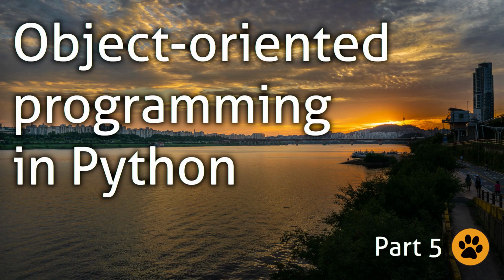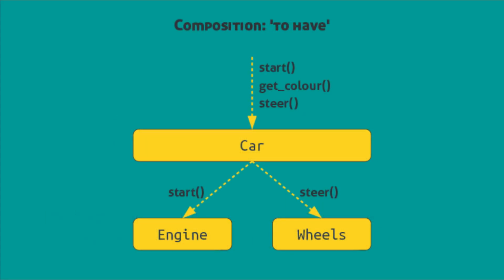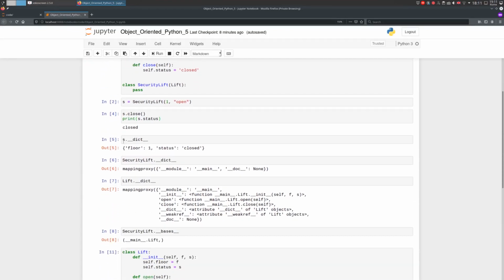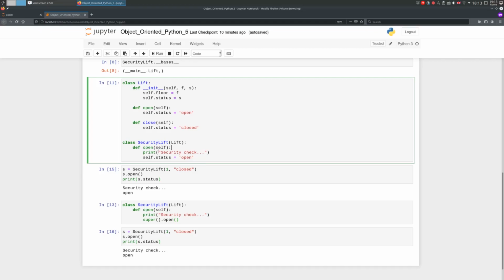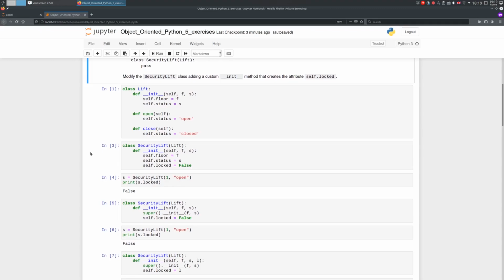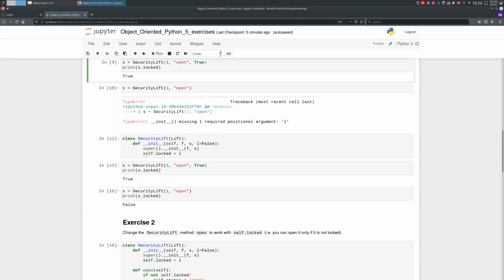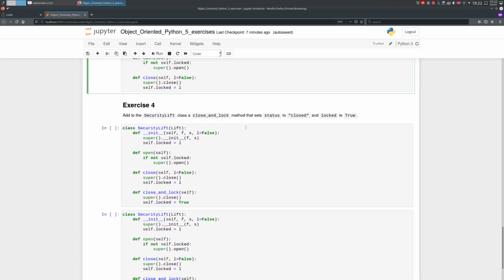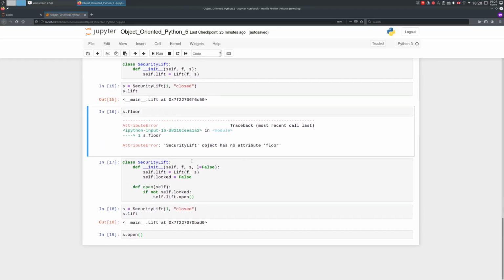Object-oriented programming in Python - Part 5 - Delegation: inheritance and composition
Welcome to a new series of videos on the Python programming language. This time I want to tackle OOP, Object-oriented programming, which is something you definitely have to learn if you have to work in Python.

This is part 5 of the series. I will discuss what delegation is, and how to implement it through inheritance and composition

The content of the videos is available in a series of posts on the channel's blog, you can find the first one

The videos, music and fonts I used in this video are